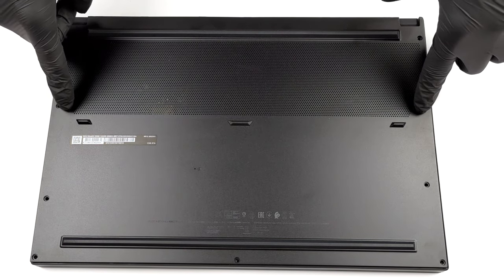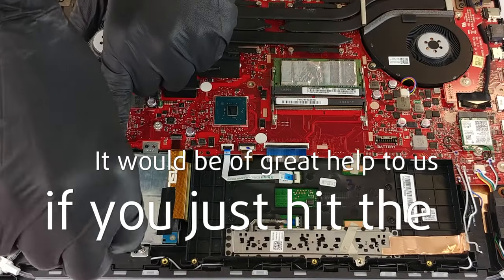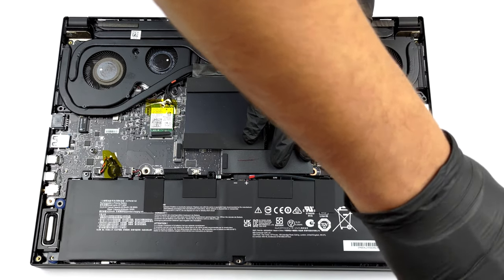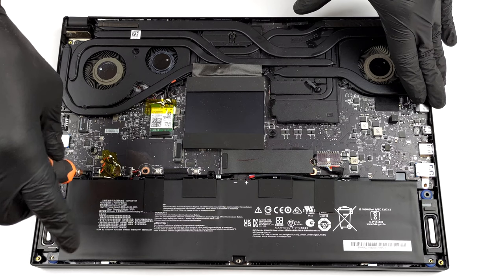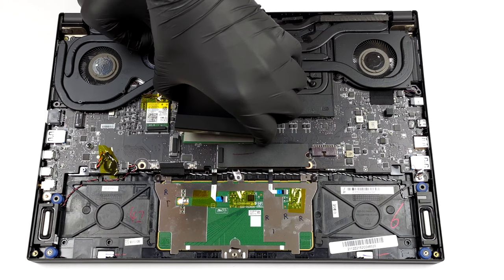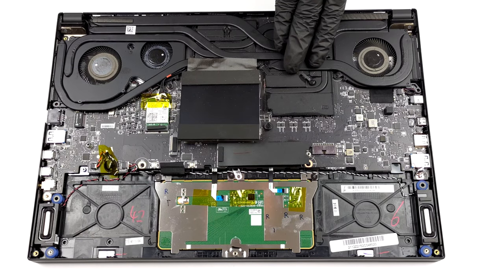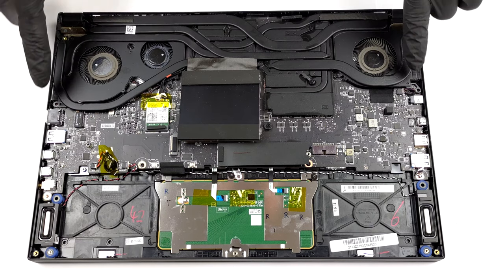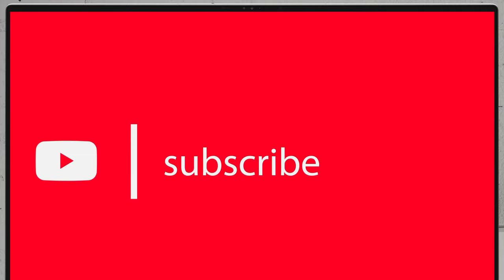🛠️ MSI Stealth GS66 (12Ux) - disassembly and upgrade options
✅  LaptopMedia.com